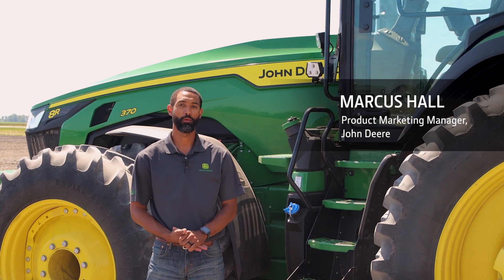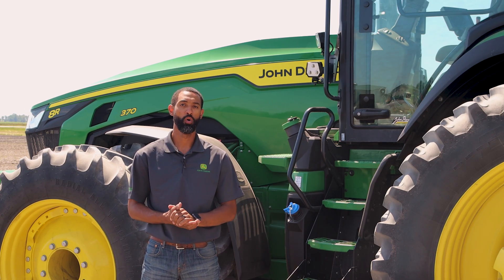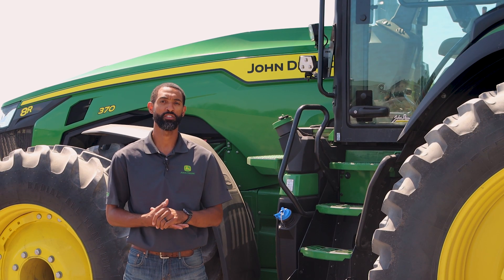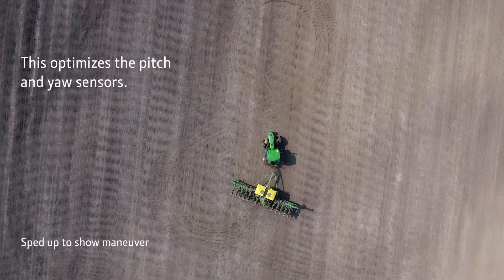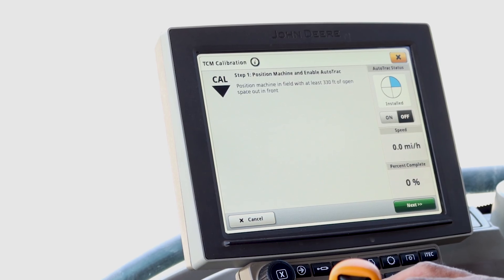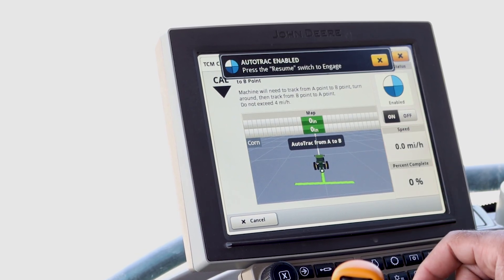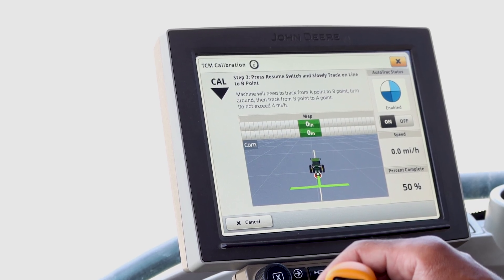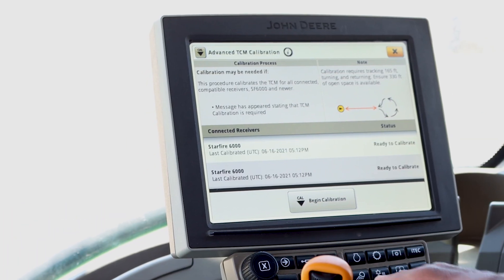StarFire™ Advanced TCM Calibration | John Deere Precision Ag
Learn how to perform an Advance TCM Calibration to set the roll, pitch, and yaw angles of the receiver. This helps optimize machine tracking lines and coverage maps for documentation. This must be performed when a new StarFire™ receiver is installed on a machine, or when it is moved from one machine to another. The Advanced TCM calibration allows users to calibrate machine and implement receivers at the same time.